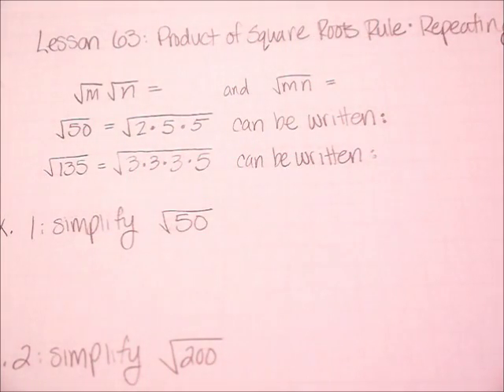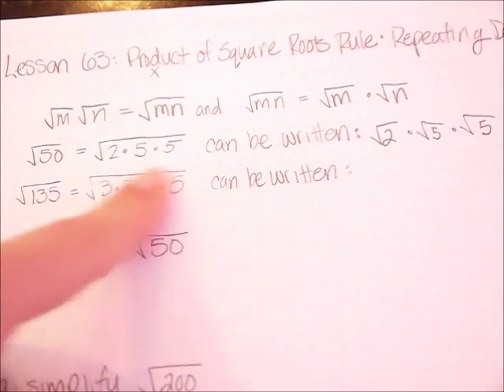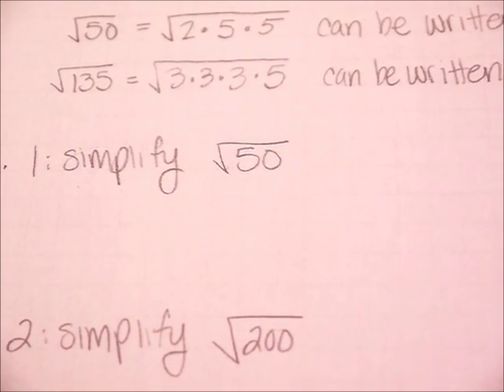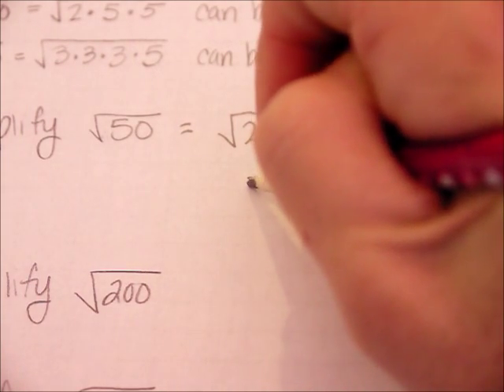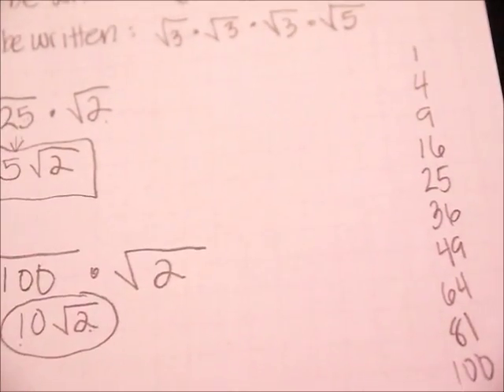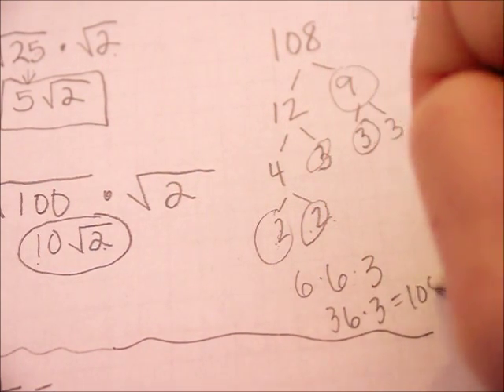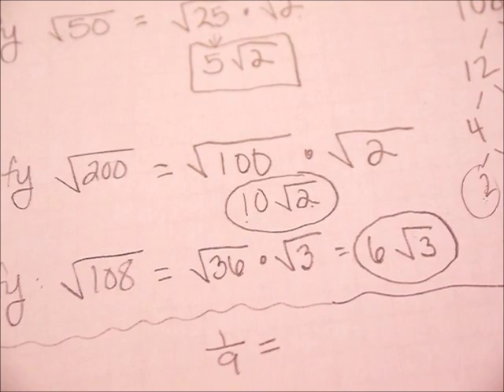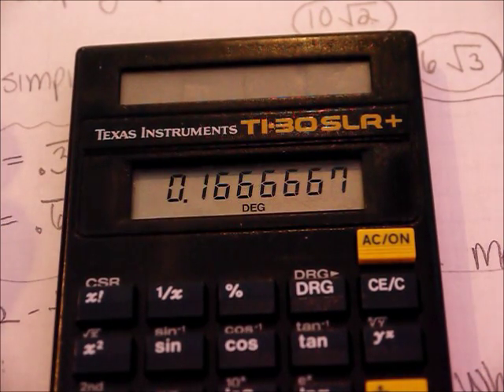Saxon Algebra I: Lesson 63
Product of Square Roots Rule; Repeating Decimals